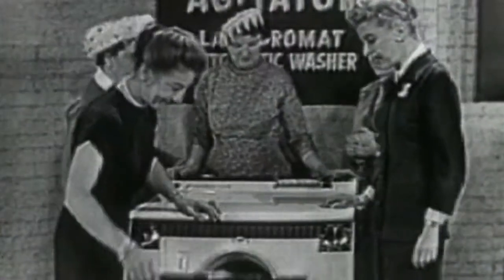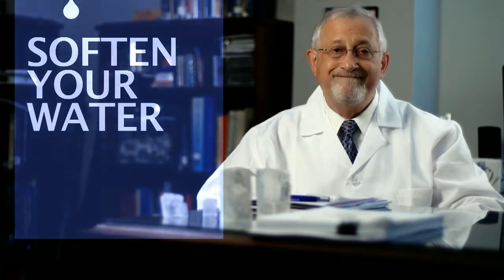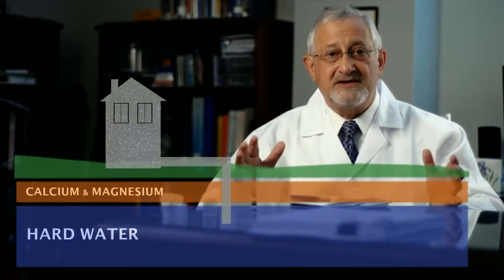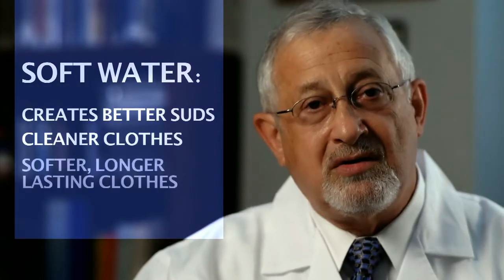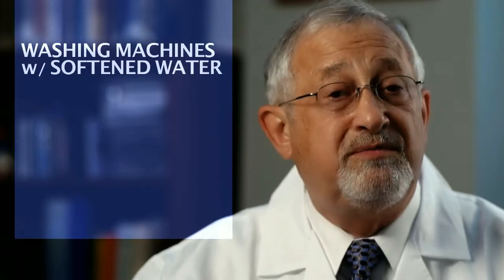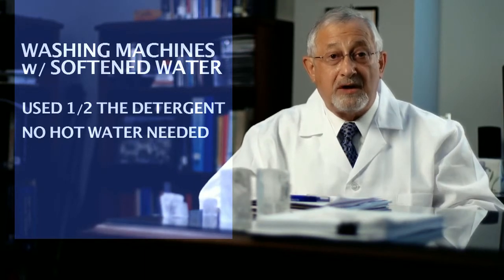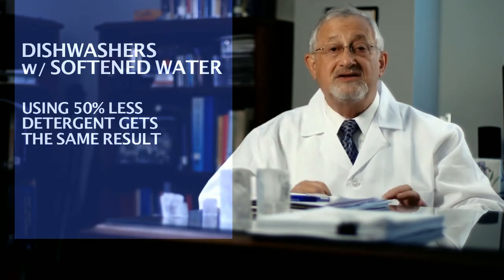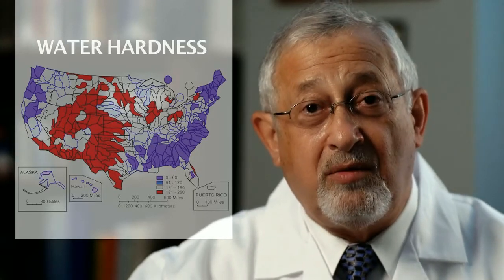The Salt Guru: Water Softening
The Salt Guru series of videos have been produced to provide the public with authoritative information related to all aspects of salt in an easily understandable format.